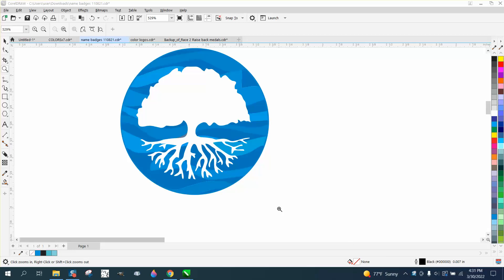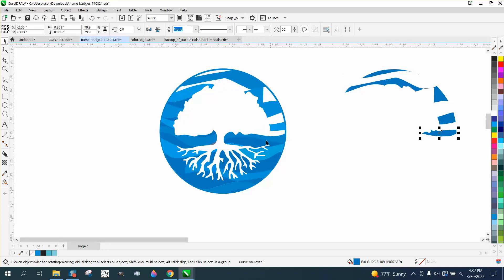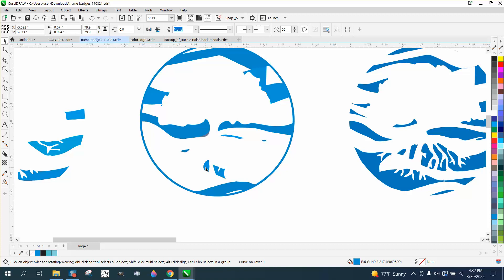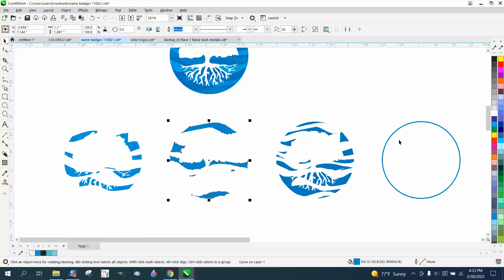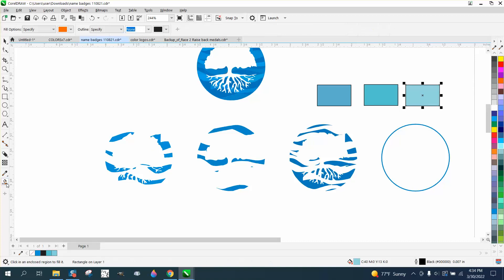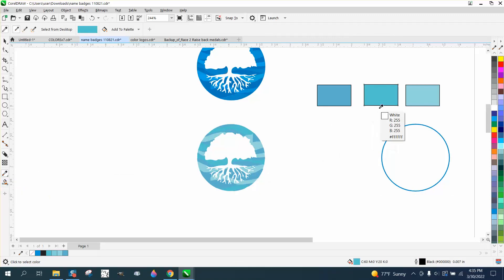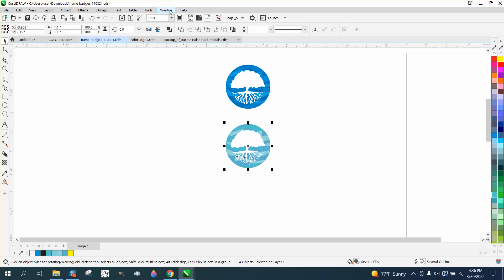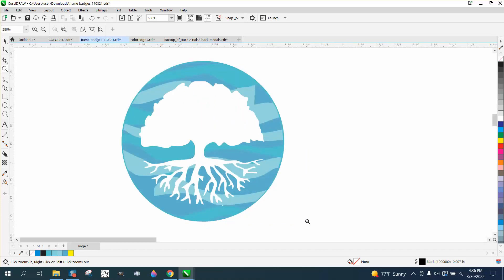Corel Draw Tips & Tricks Change Colors to a CMYK